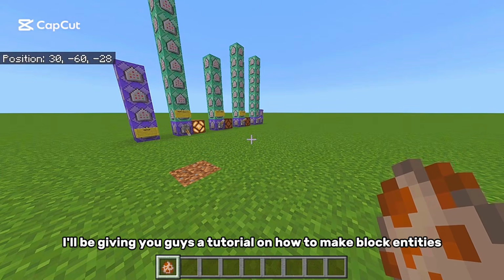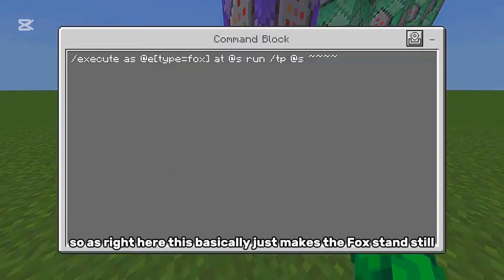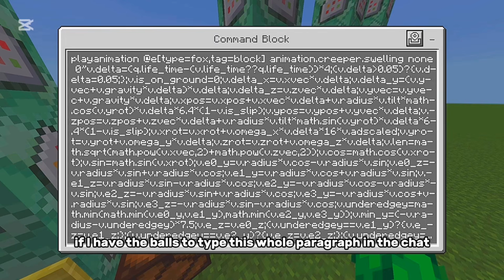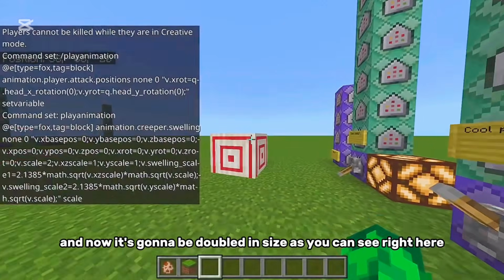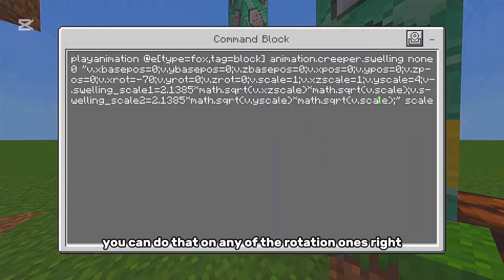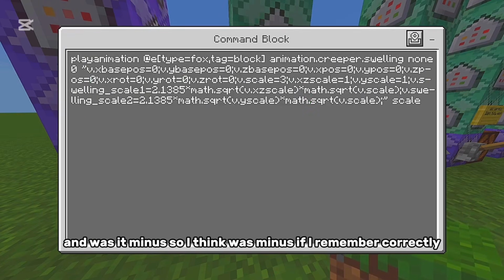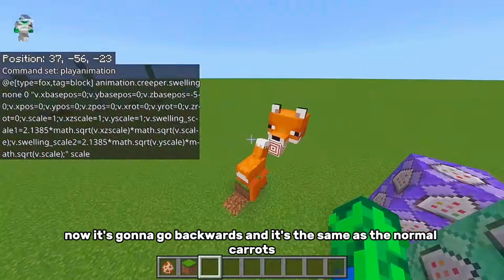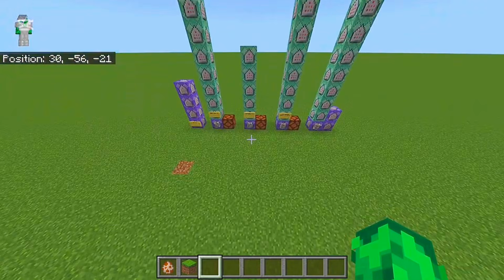Block Entities In Minecraft Bedrock | Command Tutorial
[] Suggestions []
➭ If you have any ideas comment on my discord server suggestions chat and I'll give you a shout out if i created your suggestion

Timestamps:
00:00 intro
00:49 Tutorial Basic Designs
07:16 Manipulating Size
09:04 Rotation Manipulation
11:30 Position Manipulation v.pos
13:59 Position Manipulation v.basepos
16:24 Gravity Manipulation

Shoutout QH0L for help on copy players rotation

Pic in beginning: @.zruby

minecraft commands
minecraft command block hacks
command hacks minecraft
minecraft pe
minecraft bedrock
minecraft
minecraft build hacks
easy command block hacks
insane command block build hacks
fantasy
Scoreboard